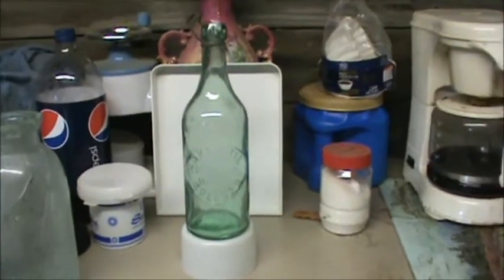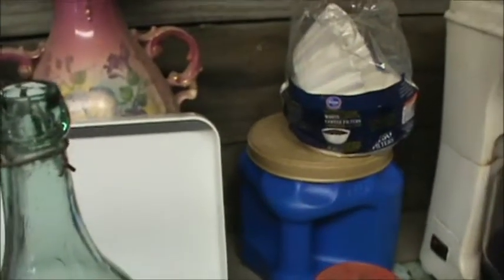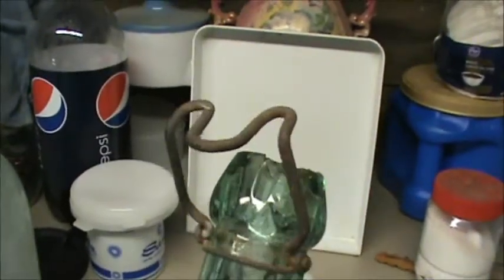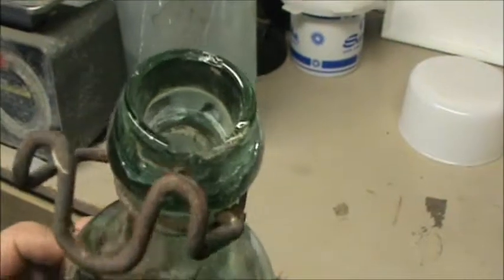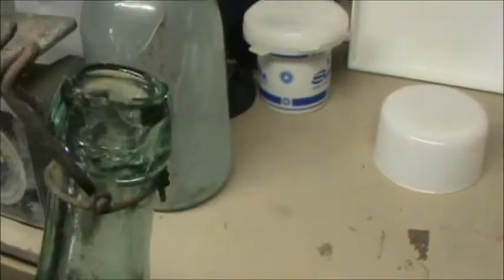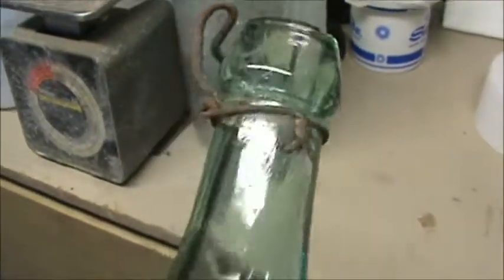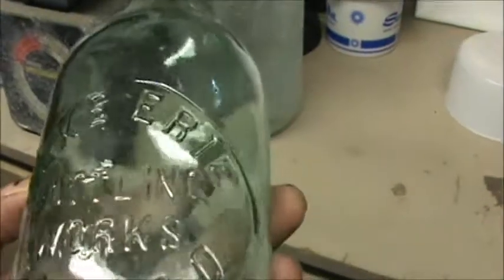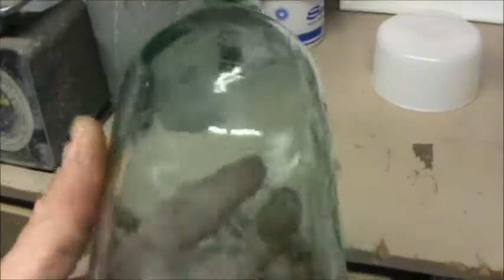Lake Erie Toledo Ohio beer Bottle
As seen in video a rare find and in almost perfect shape